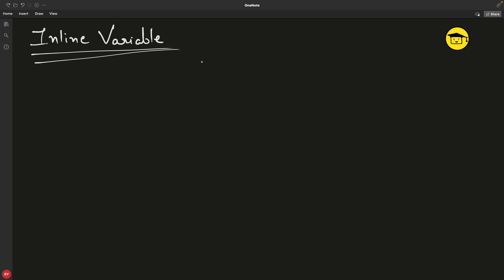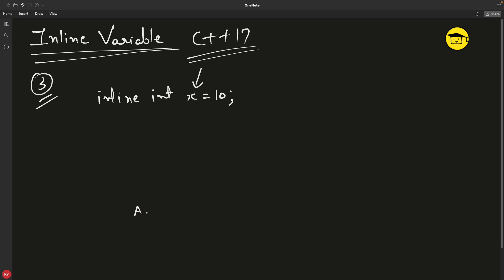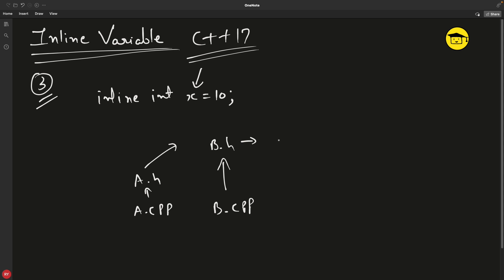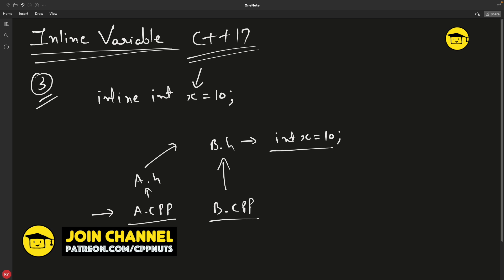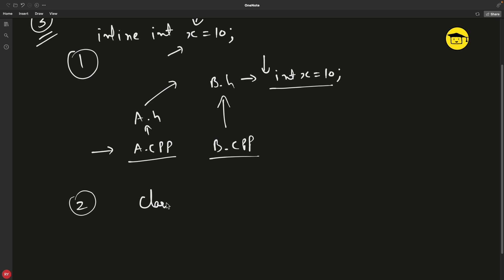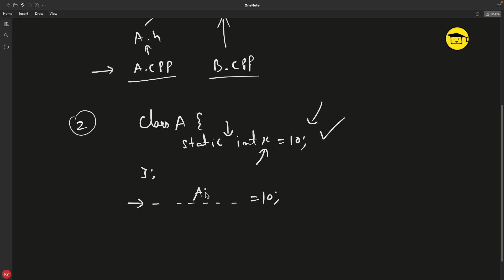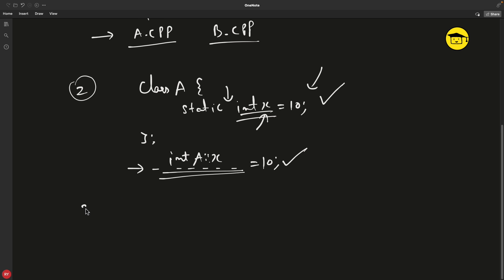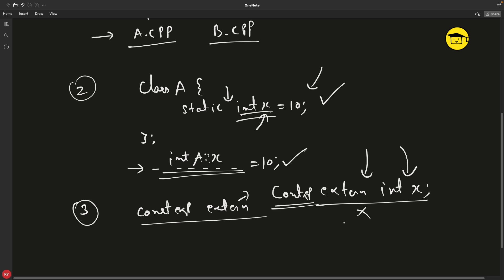Inline Variable In C++17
JOIN ME

In this video i have explained all the use cases of inline variables.
So basically there are three use cases i have explained, and they are:
1. Inline Variables can help to solve multiple definition problem for variables.
2. Now static variables in class can be defined also.
3. Now constexpr extern are possible with inline variables.

Let me know if you face any doubts, we can discuss in comments.